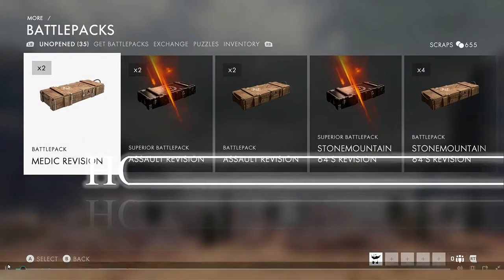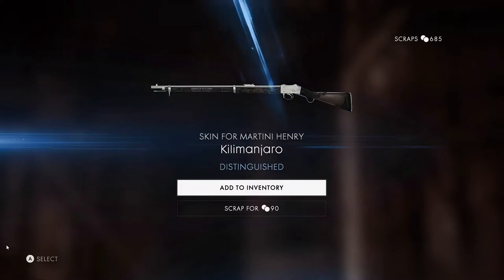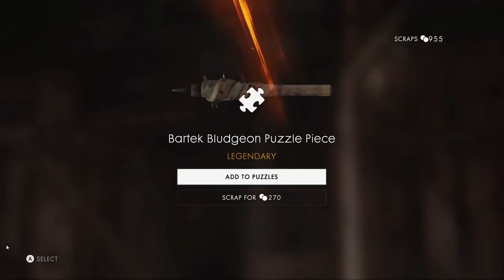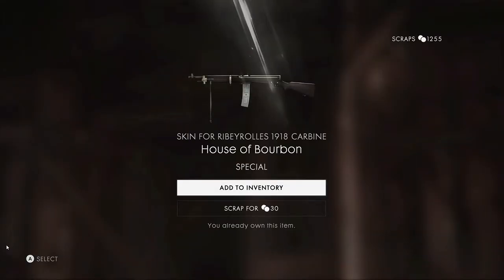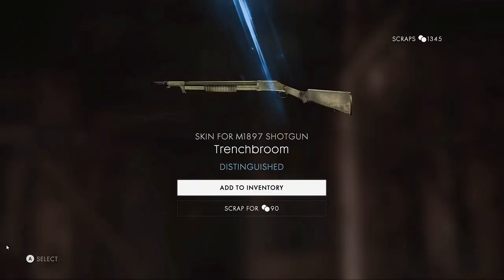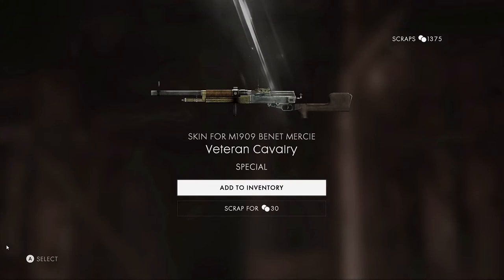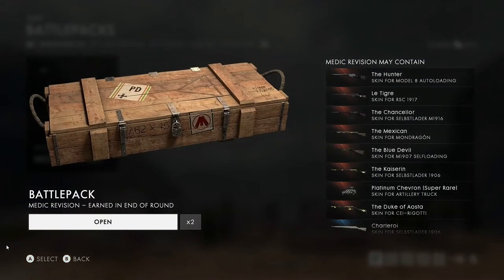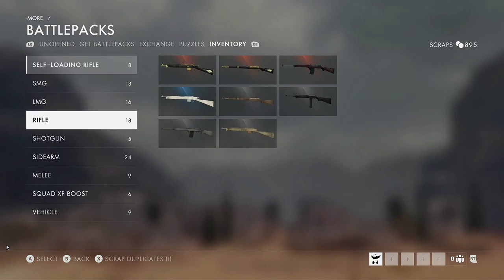36 Battlepacks unboxed!!! Xbox one First vid BF1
Please be gentle, its my first time. HA!

Unboxing of 36 in total.
I would have liked to do this when the DLC
IN THE NAME OF THE TSAR came out. That would have been way too long.
Let me know what load outs you use as your main. Skins and classes as well.